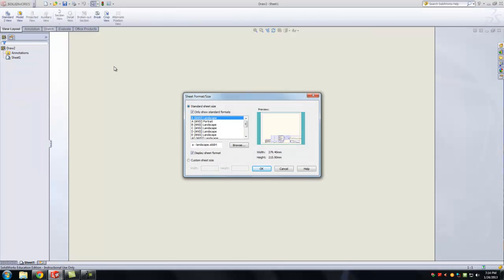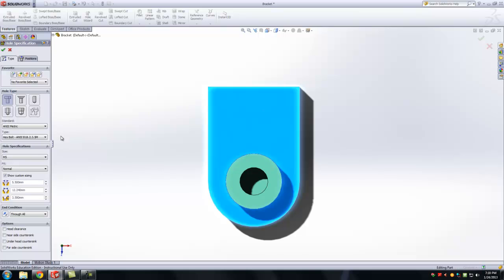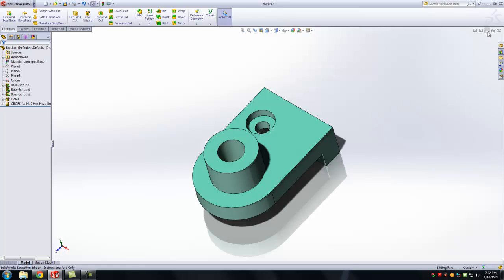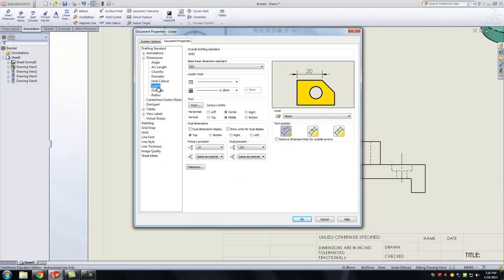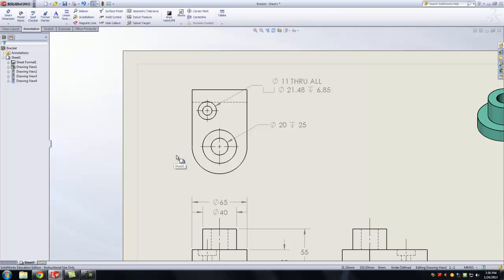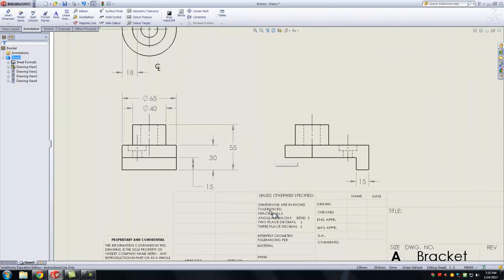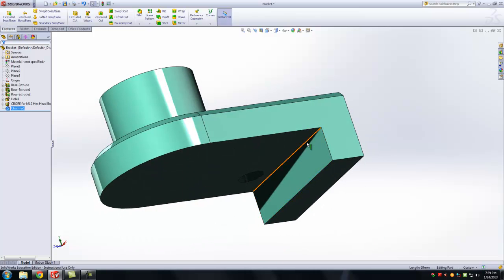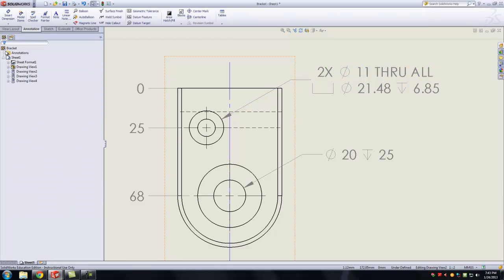Solidworks: Dimension a Drawing Sheet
1) How to use the hole wizard
2) how to properly dimension a drawing in SW.